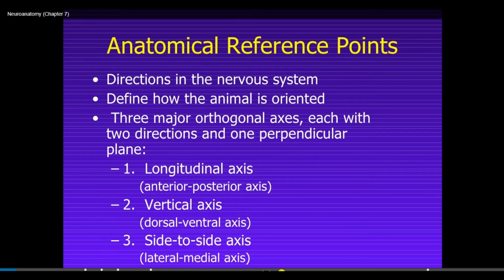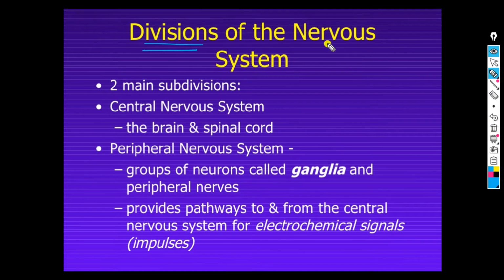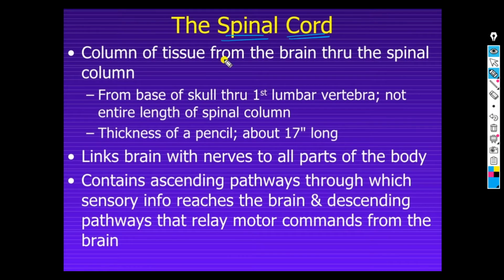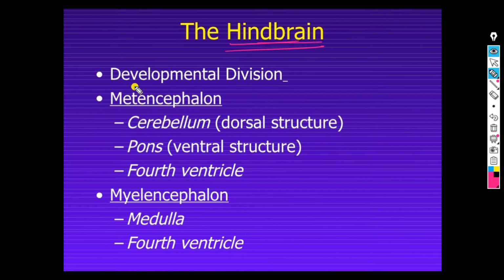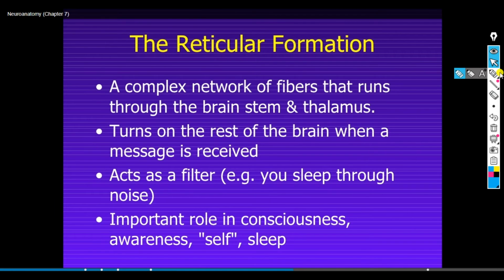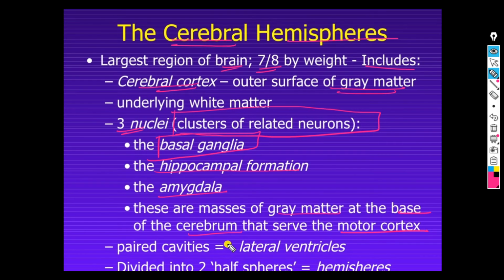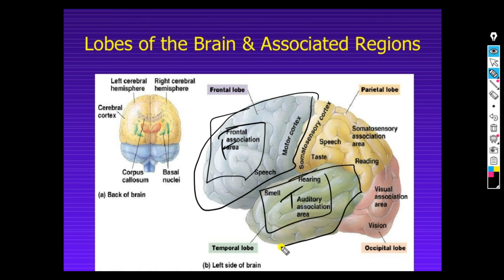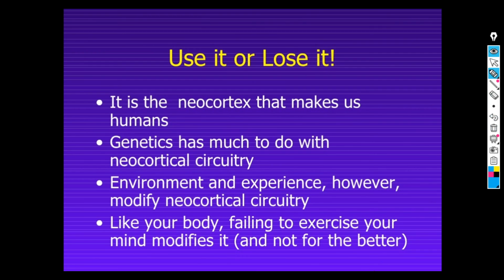Basics In Neuroanatomy